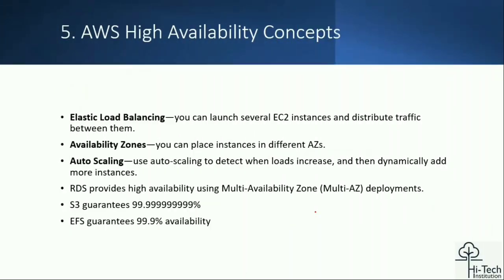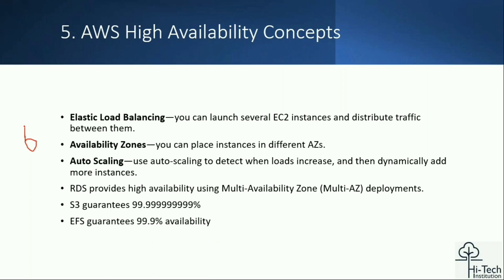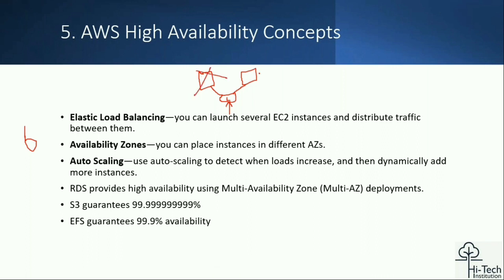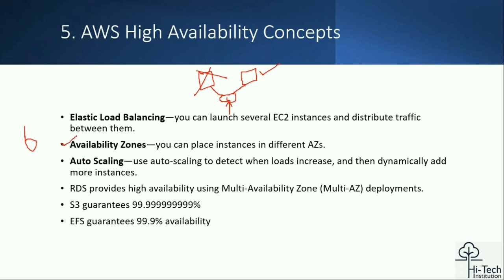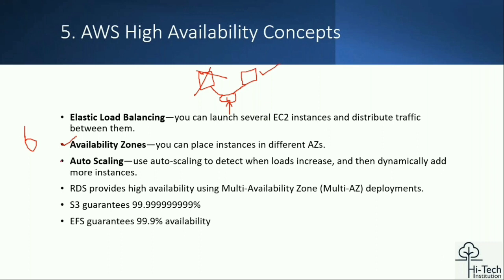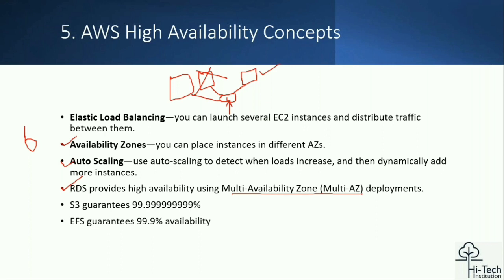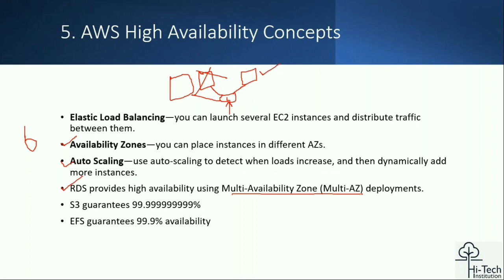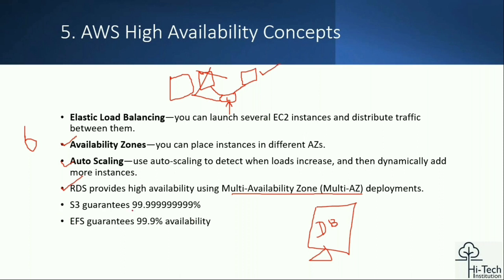AWS High Availability Concepts | AWS Cloud Architect | AWS L3 Engineer | Part-6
Hi-Tech Institution